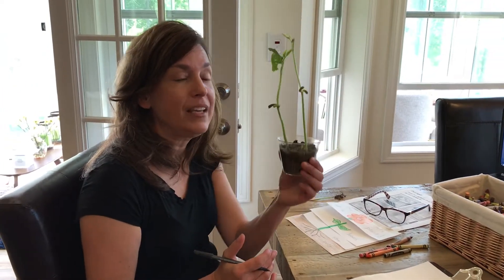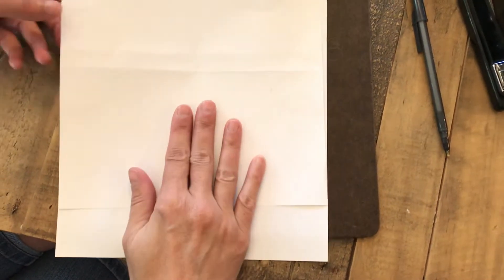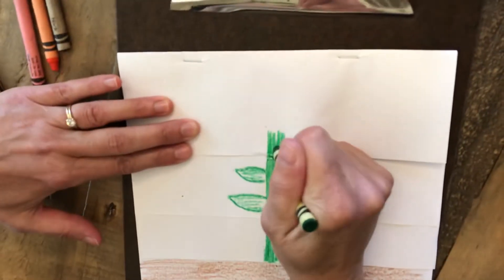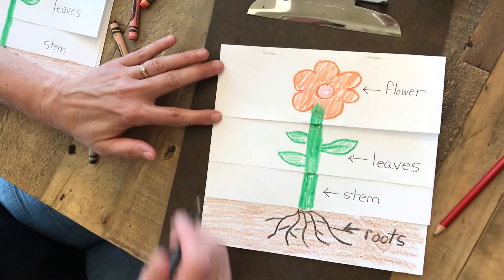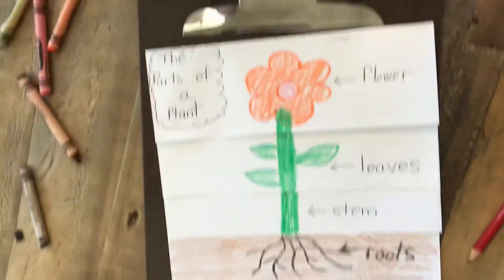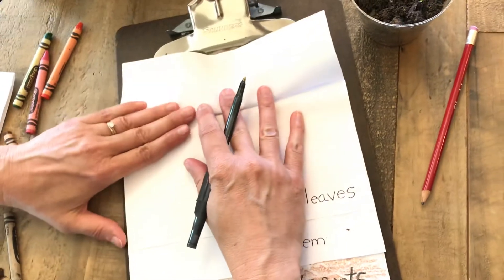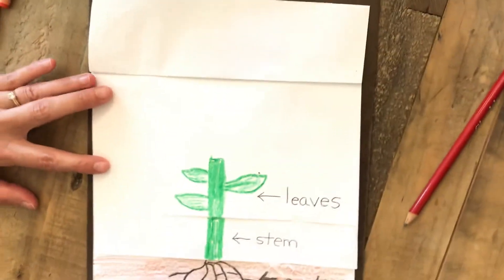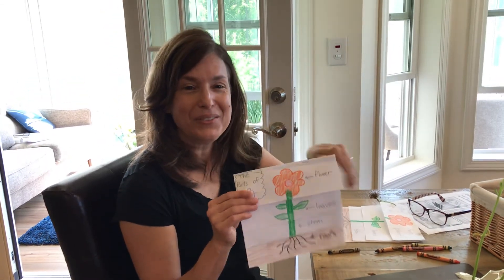Parts of a Plant Flip Book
We will make an information text that is called Parts of a Plant.  It is a flip up book!